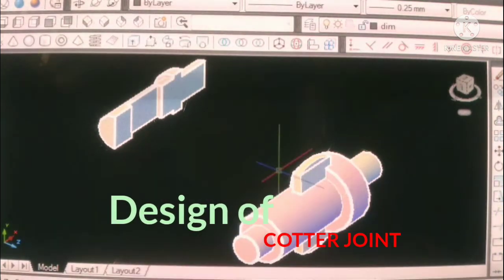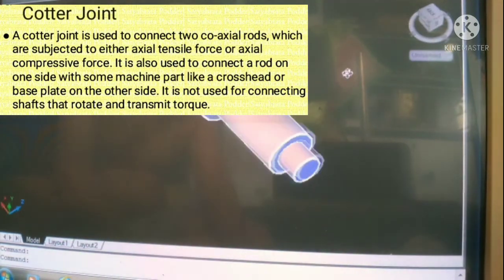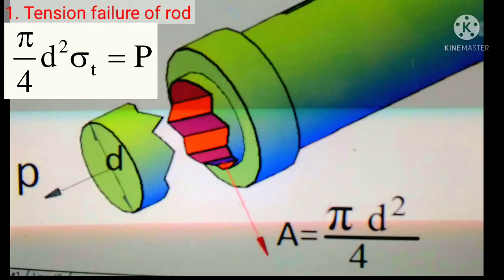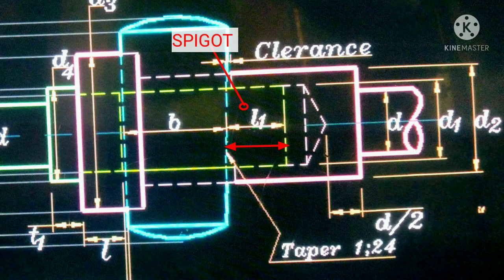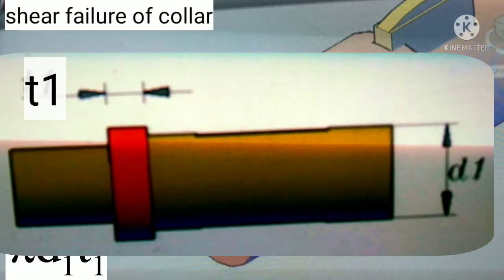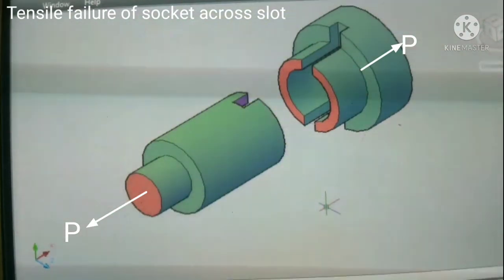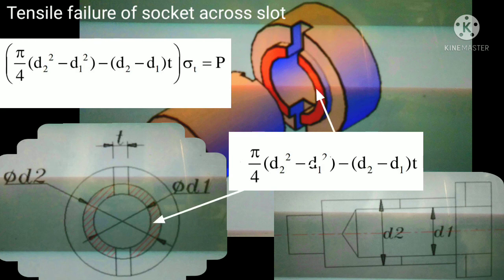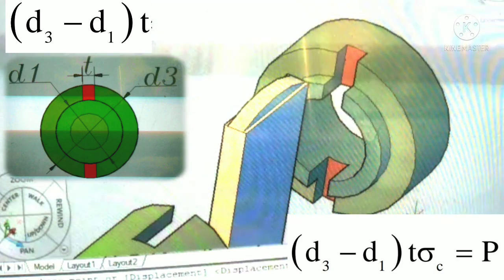Design procedure of cotter joint, socket and spigot joint .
Machine design tutorial in english, easy language with 3d model.